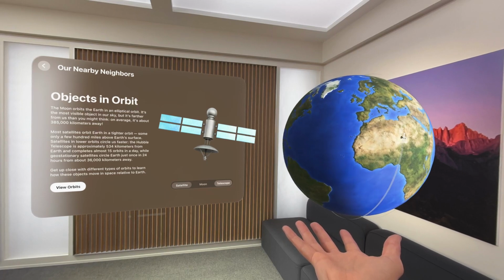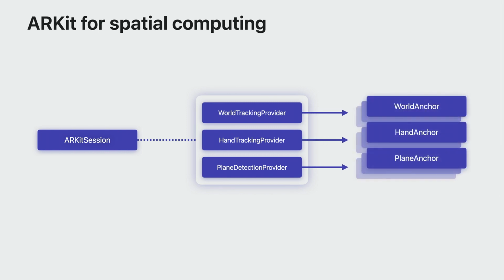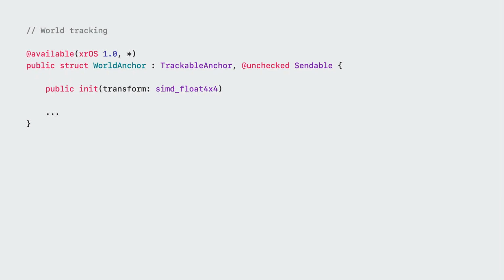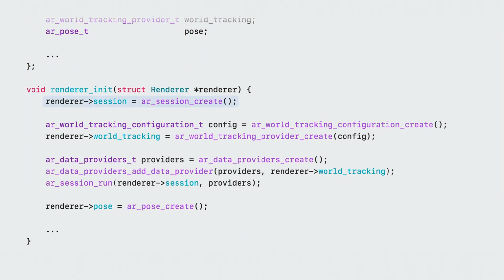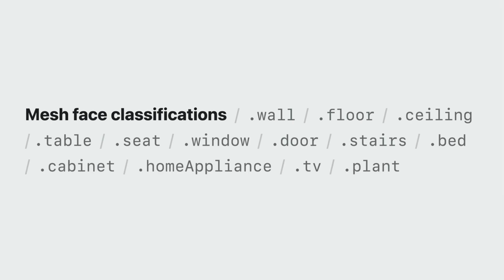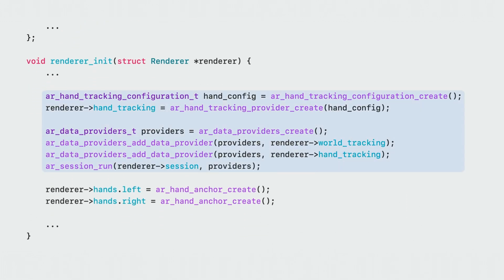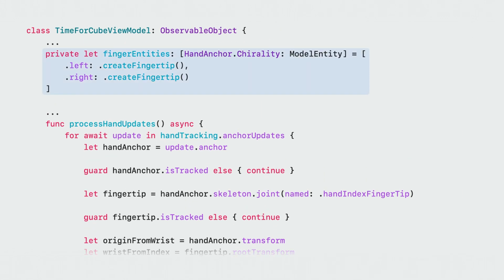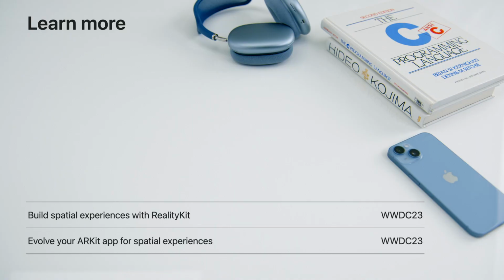WWDC2023 | Meet ARKit for spatial computing | Apple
Discover how you can use ARKit's tracking and scene understanding features to develop a whole new universe of immersive apps and games. Learn how visionOS and ARKit work together to help you create apps that understand a person's surroundings — all while preserving privacy. Explore the latest updates to the ARKit API and follow along as we demonstrate how to take advantage of hand tracking and scene geometry in your apps.